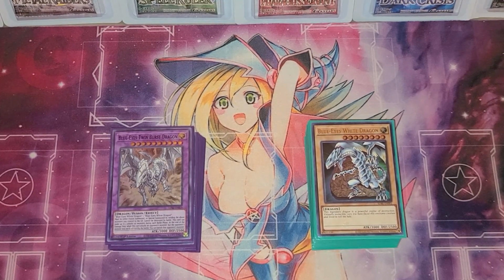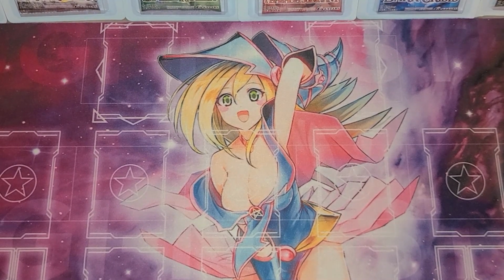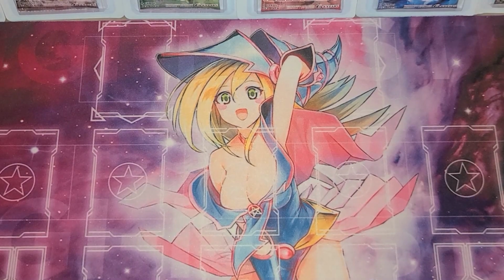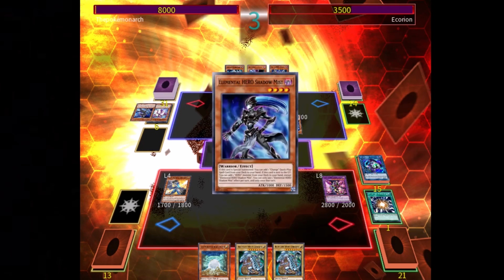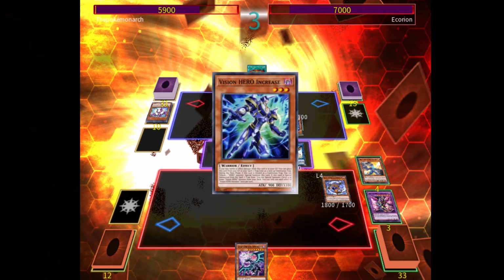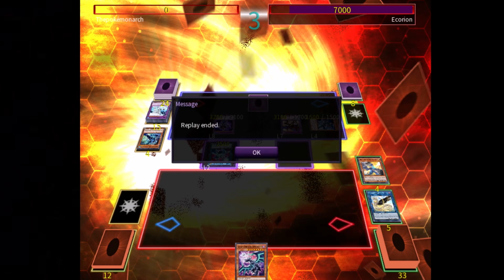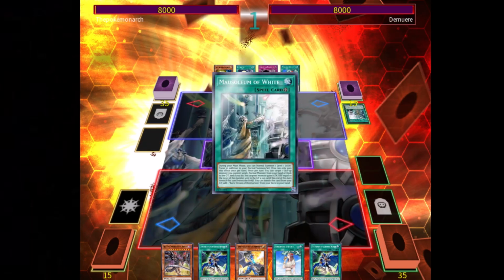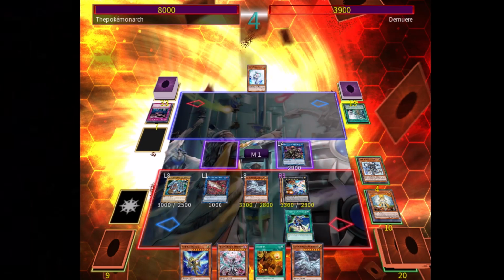Yu-Gi-Oh! Buildin on a Budget: Ep 13 - Dragon Link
ThePokéMonarch plays more Yu-Gi-Oh!?!? Watch me Open Packs, Duel with friends and strangers, showcase informative deck profiles and over all WIN YouTube!
This week we add 3 cards to our strategy! Can we beat Eco and the other 2 duelists?!?!?! Find out today on Buildin' on a Budget!
Weekly Allotment for next week:
$14.58